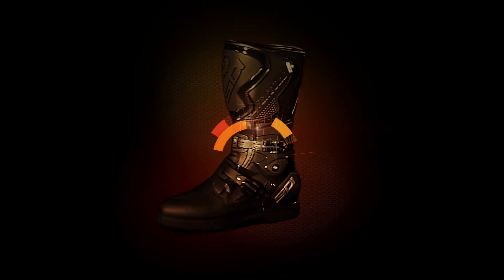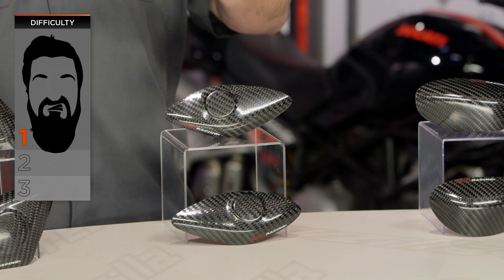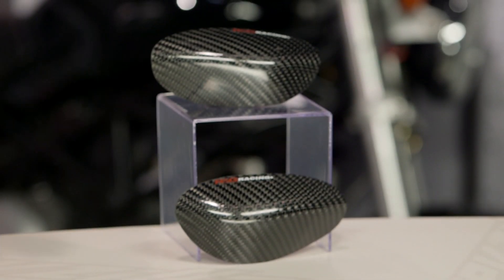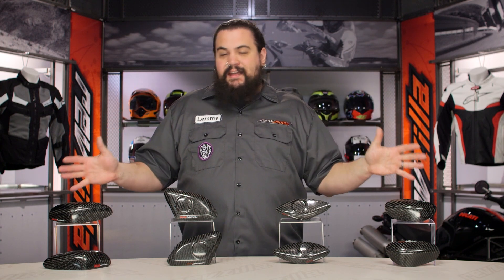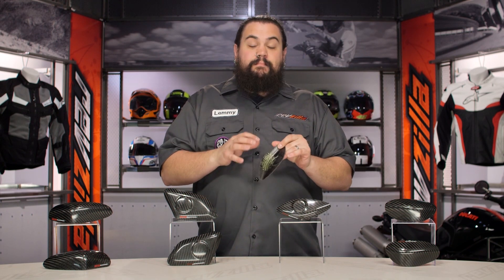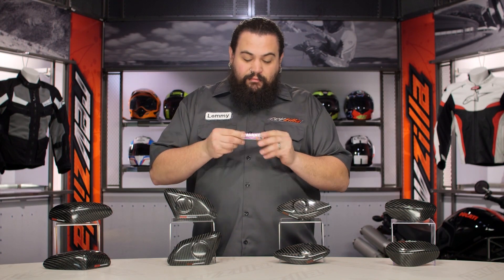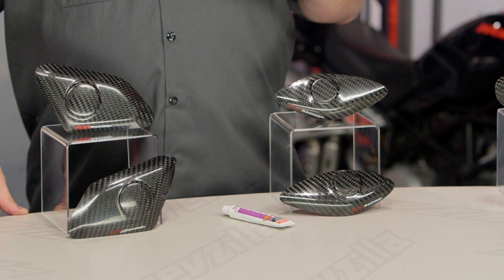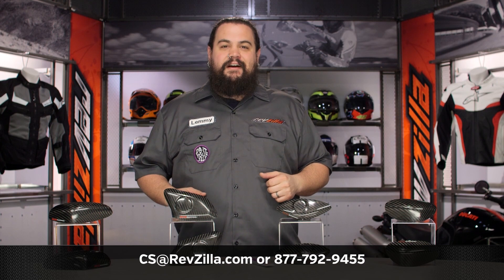R&G Racing Tank Sliders Review at RevZilla.com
R&G Racing Tank Sliders Review

Gas tanks are meant to be sans punctures. Holes cause a ton of problems, number one of which is the fact that you are LEAKING GASOLINE! R&G Racing Tank Sliders work to help prevent this in an area of your motorcycle tank where damage is likely to occur in a slide. The R&G Tank Sliders install in minutes, are sold as a pair, and are endorsed by California Superbike School as a great option to augment the safety of your sportbike on the track or the street.